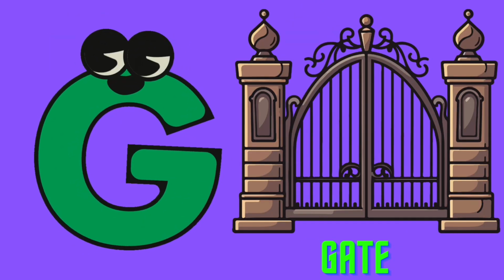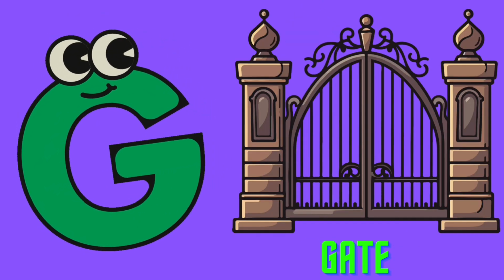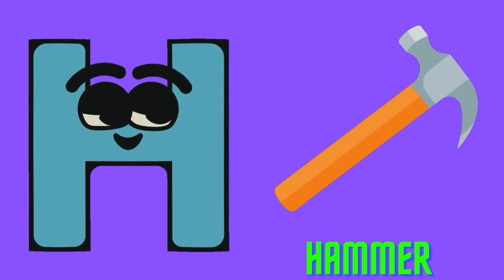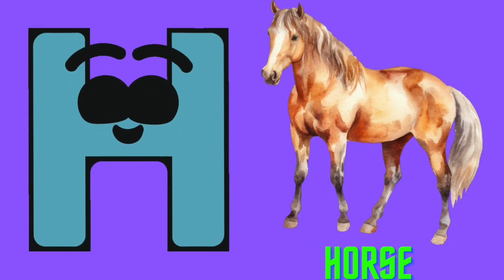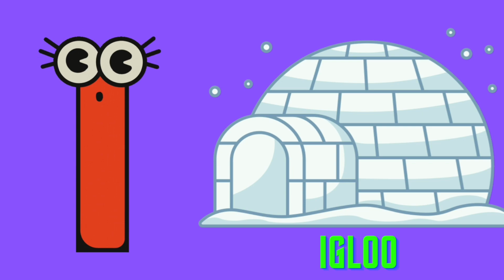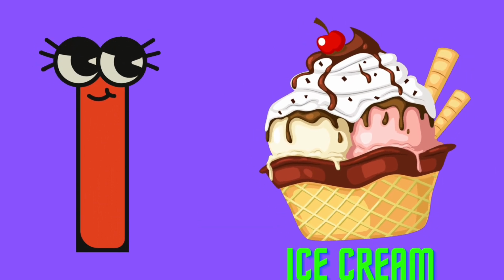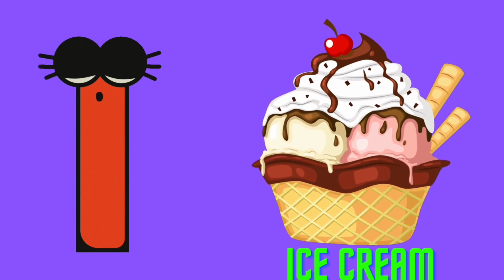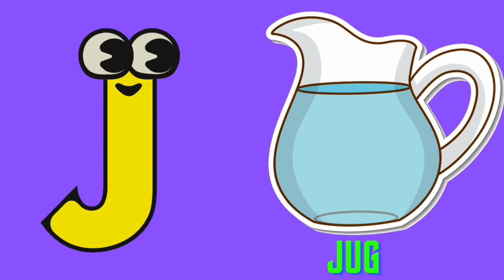ABC Phonics | Phonics for kids | Learn English alphabets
Welcome to Jashwin TV, your ultimate destination for fun and educational content for kids! Dive into the exciting world of phonics with our ABC Phonics video, where we explore two letters for each alphabet. Join us as we journey through the alphabet, learning letter sounds and phonics in a fun and engaging way.
Our educational video is perfect for kids and toddlers who are eager to learn English vocabulary and phonics sounds. With colorful visuals and catchy phonics songs, children will have a blast while mastering letter sounds and phonics.
Parents, encourage your little ones to watch and learn alongside us. Our video is designed to make learning enjoyable and effective, helping kids build a strong foundation in phonics and language skills.
Let's make learning a delightful experience for kids everywhere!